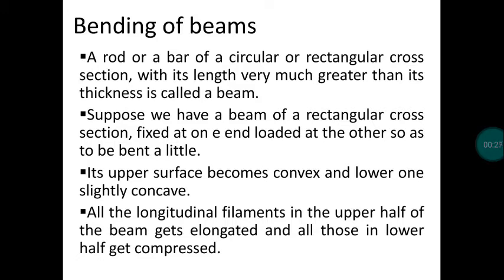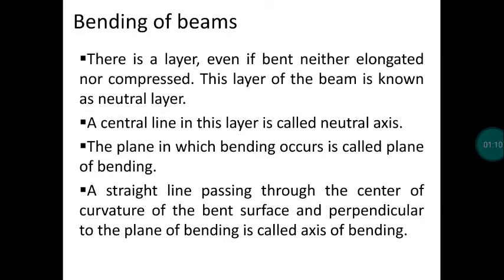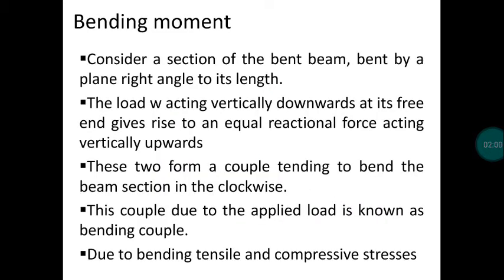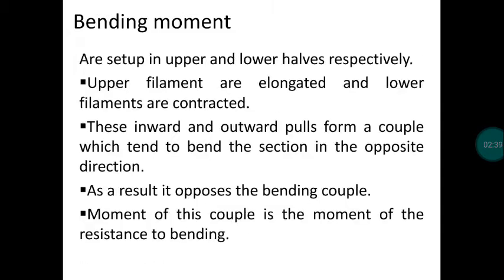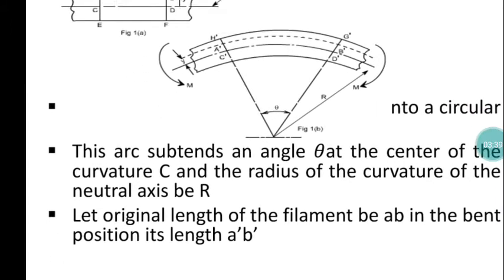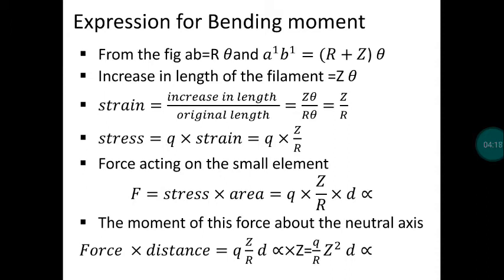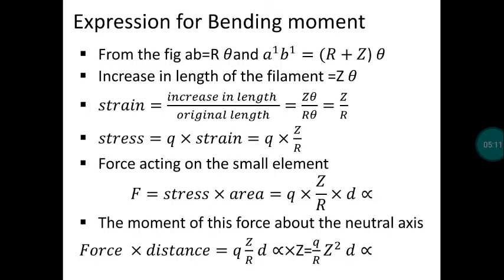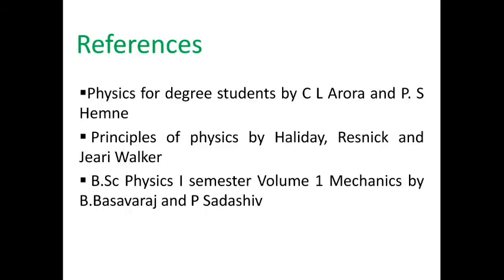Elasticity 4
Bending beams